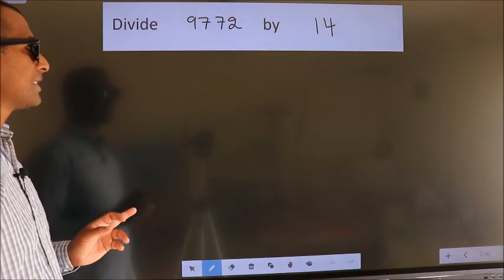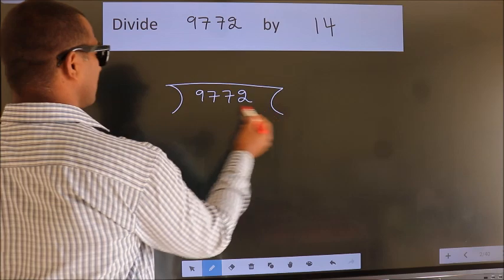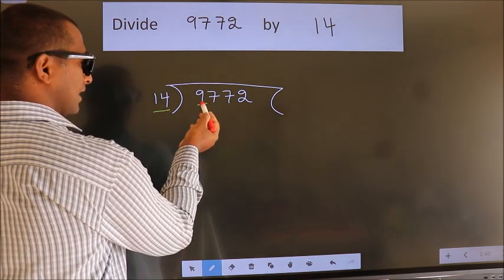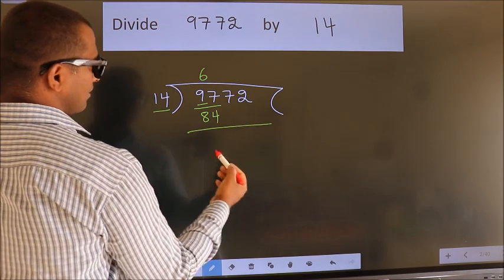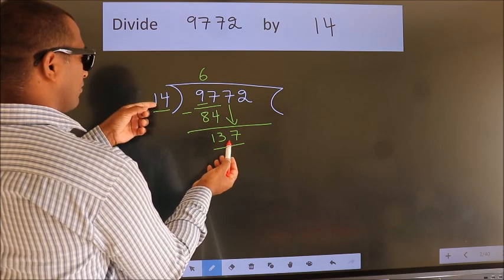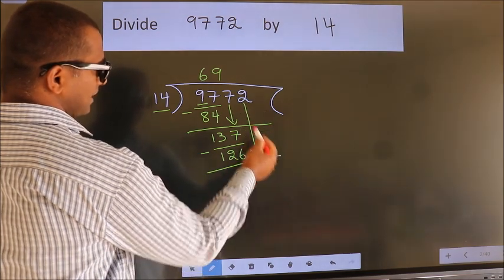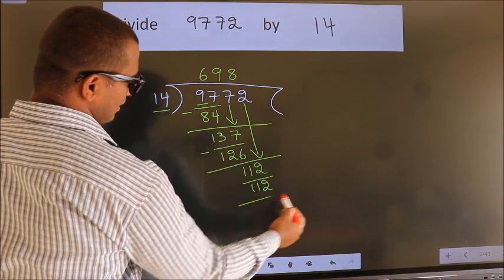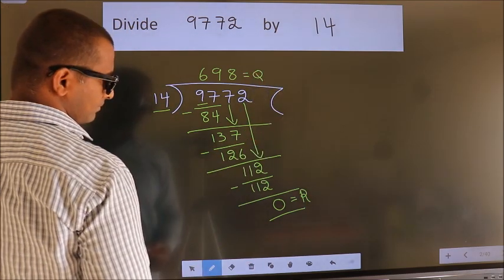Divide 9772 by 14